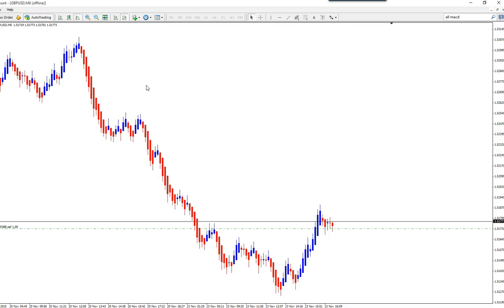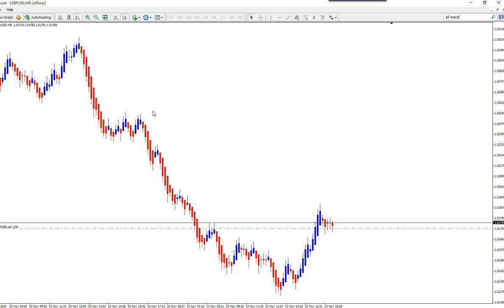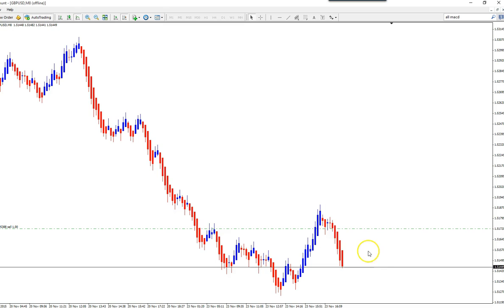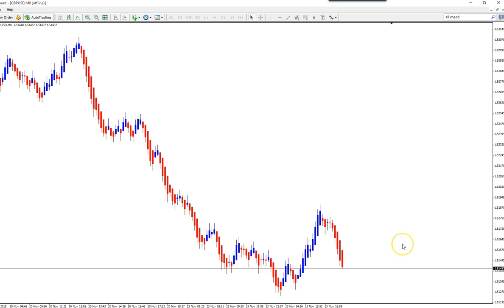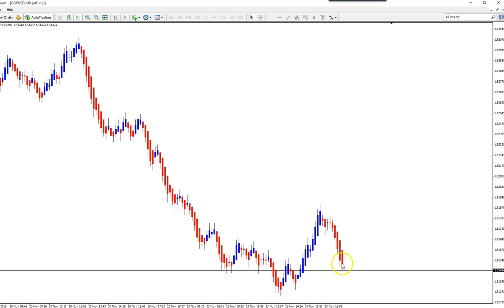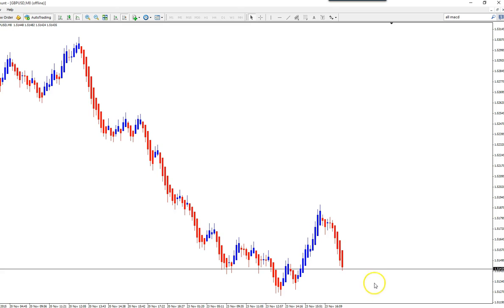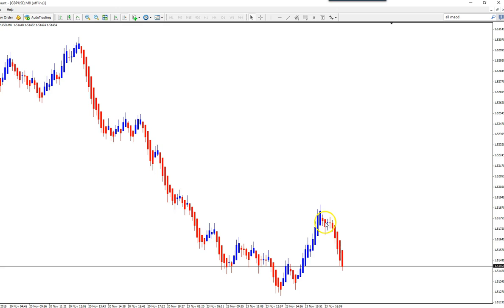HARP Live trade GBPUSD 23 nov 2015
GBPUSD perfect intraday swing captured by HARP method